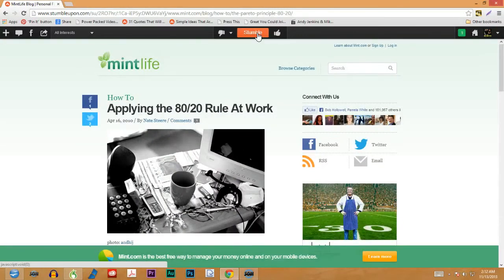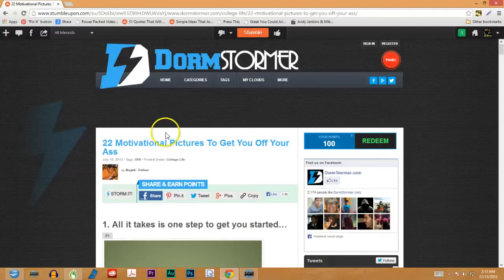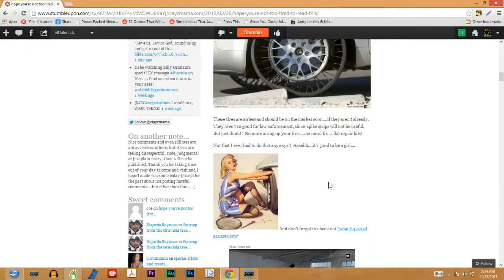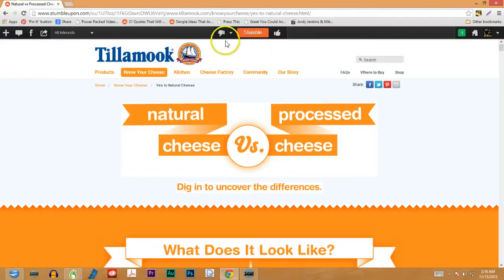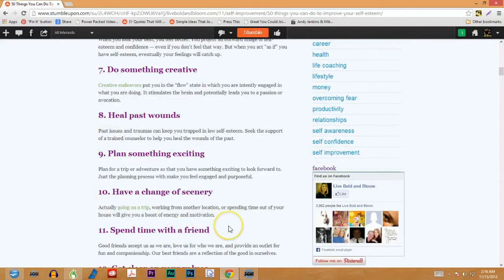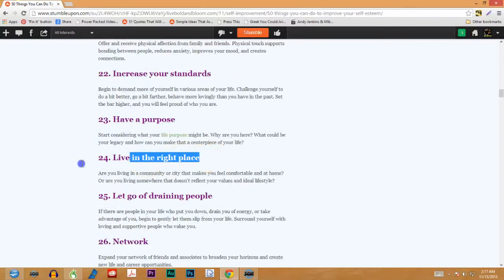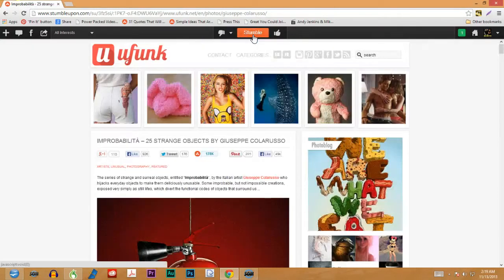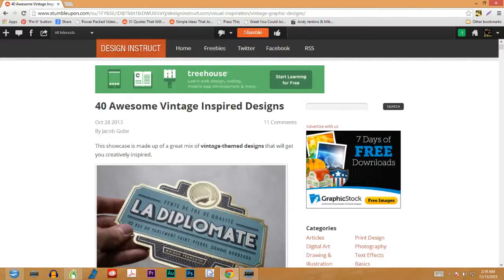Using Stumble to Generate Content Ideas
Have you ever surfed Stumble Upon? It is so rewarding and it is such a great place to get content ideas for your blog.